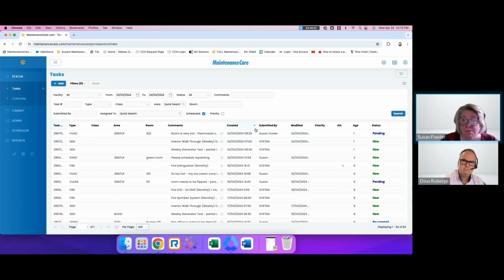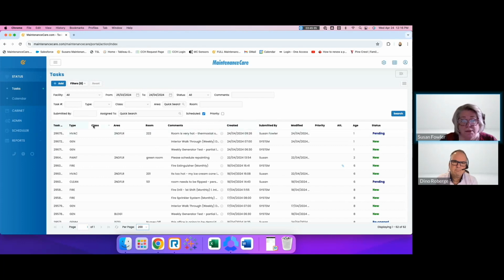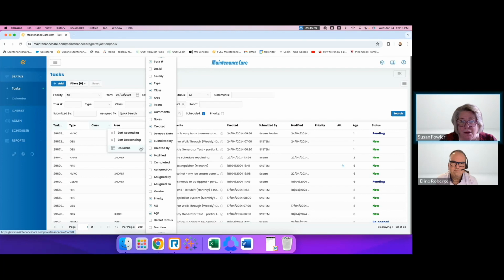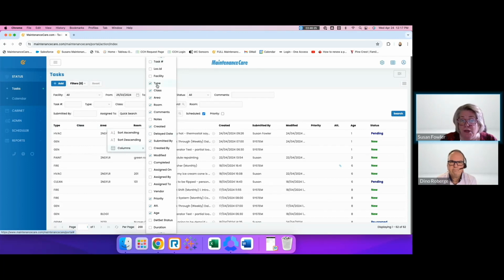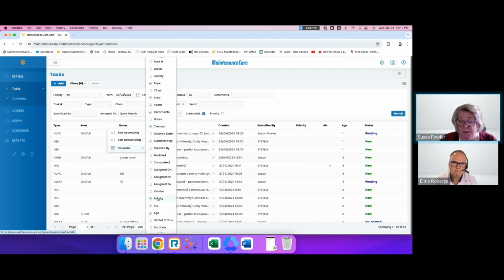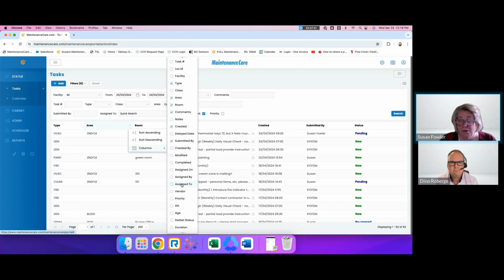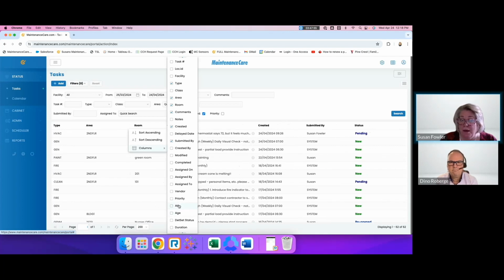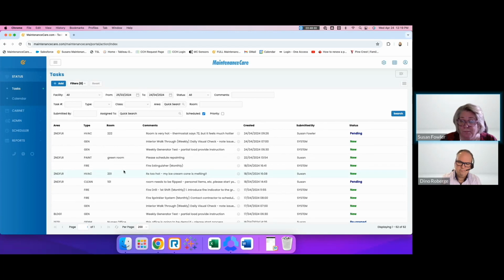Maintenance Care: Streamlining The View| Work Order Software and CMMS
9MWG+FH Cambridge, Ontario
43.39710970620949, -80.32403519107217